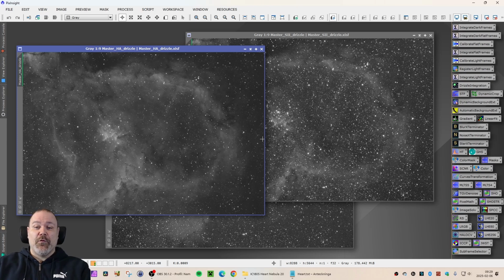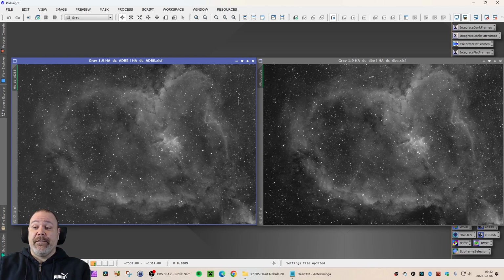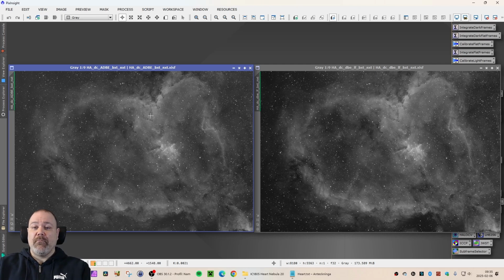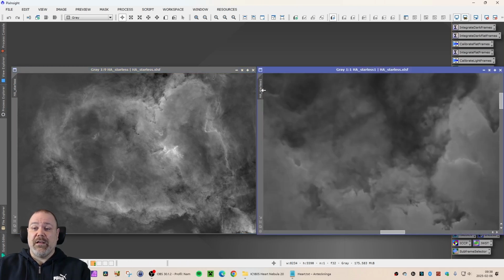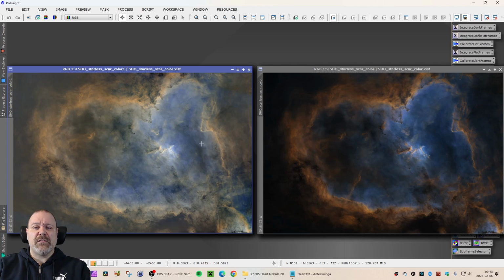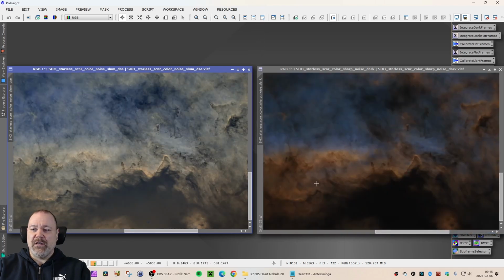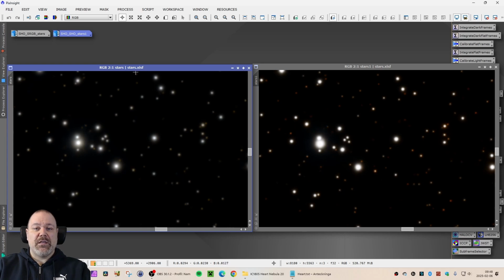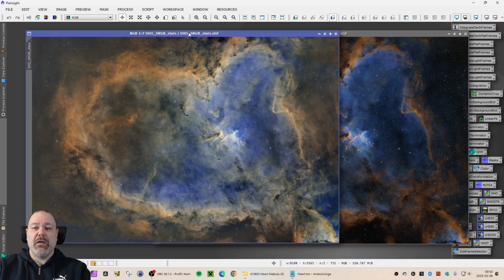Uncover faint details in the Heart Nebula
The Heart Nebula also known as IC 1805 is an emission nebula located in the constellation Cassiopeia. It displays glowing ionized hydrogen gas and darker dust lanes as well as ionised oxygen and sulphur gases, which are responsible for the rich blue and orange colours seen in narrowband images.

I have made several different images of this object in the past, but this latest is without adding data. My goal with the reprocessing of this image was to reveal more details.

Data for this image was gathered in six different sessions between 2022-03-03 and 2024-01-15.
Total number of exposures 214 with a total integration time of 17,8 hours.
Processing: PixInsight with SHO palette with synthetic RGB stars.
Equipment: SkyWatcher EvoStar 80ED Pro (0,85x FR/FF) and ZWO ASI294MM Pro on SkyWatcher HEQ5 Pro with SkyWatcher EvoGuide 50ED and ZWO ASI120MM Mini. ZWO SII, Ha, and OIII filters.

00:00:00 Introduction
00:01:47 Stacked and drizzled SHO data
00:03:16 Linear processing
00:07:05 Stretched data
00:08:44 SHO integration and Non-Linear processing
00:13:02 Processing the stars
00:14:06 SHO with stars and conclusions
00:17:01 Showcase and ending

My images and information about my gear can be found on my